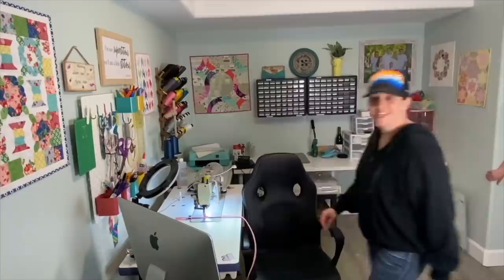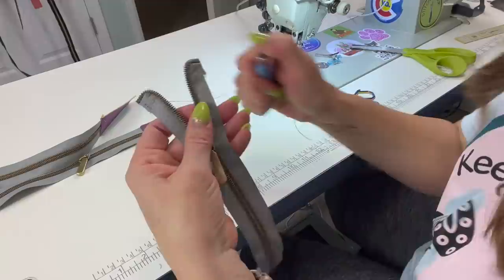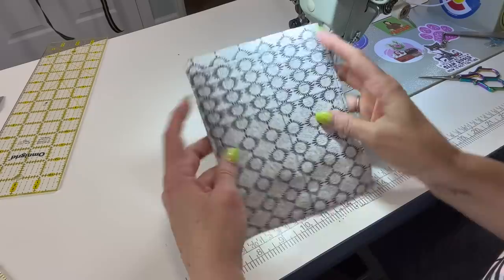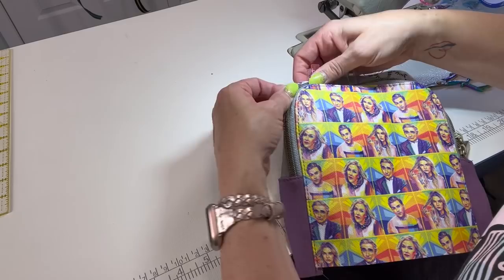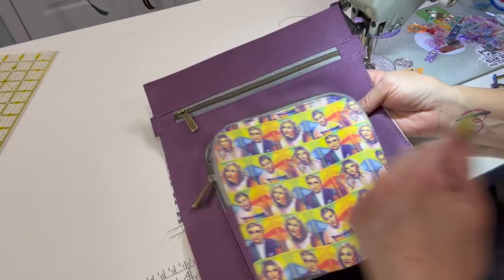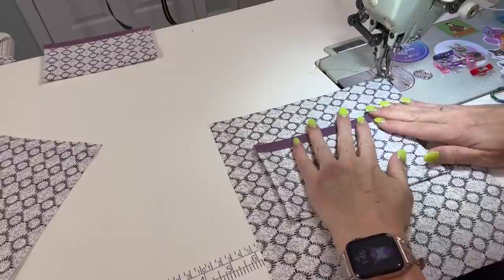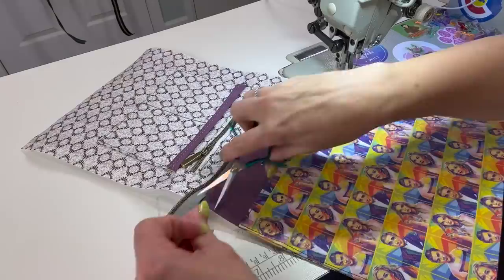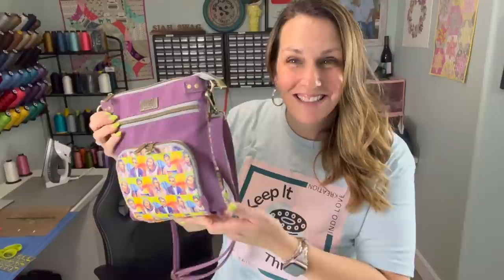Kaylee Crossbody by KM Design Patterns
A lot of my other tools that I use in this video:

SiahSwagBags
10940 S Parker Rd. Suite 415

-Kassiah